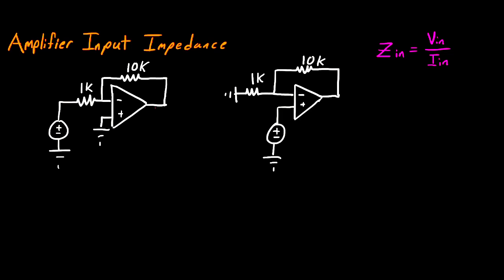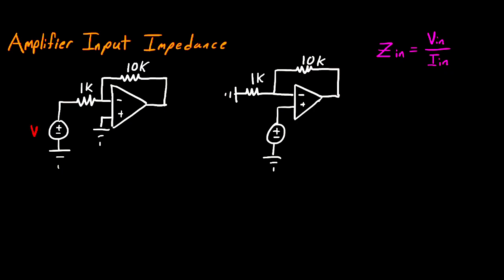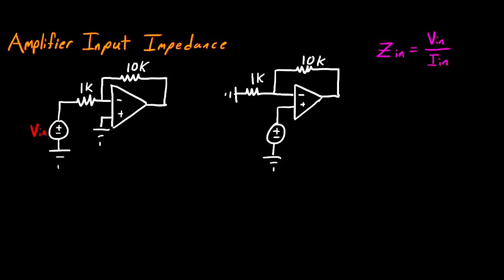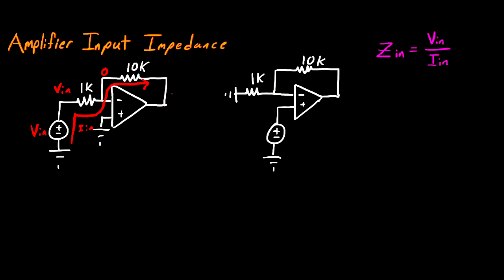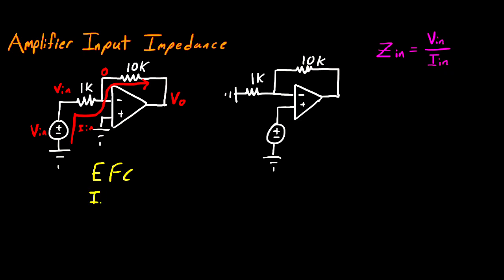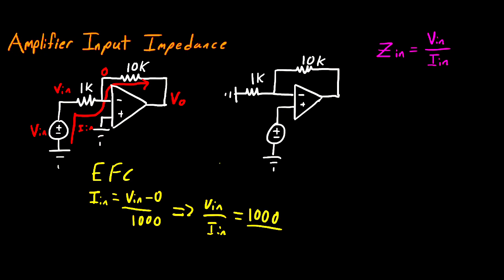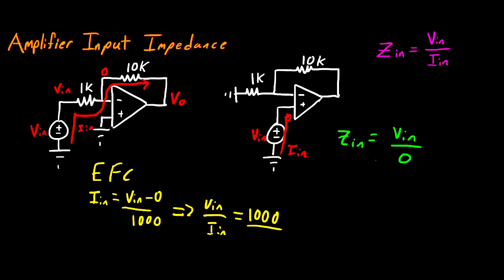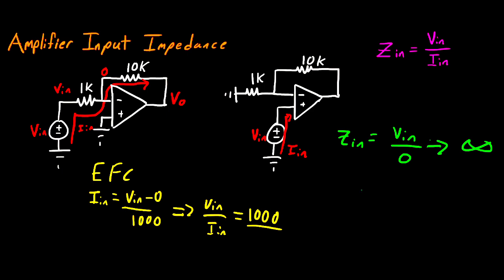Amplifier Input Impedance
In this electrical engineering tutorial, I analyze the input impedance for an ideal inverting and ideal non-inverting operational amplifier circuit. Input impedance is an important design consideration when choosing an amplifier. Choosing an amplifier with a high input impedance prevents the loading affect at the input of your amplifier circuit. This can help in cases especially when your input a high equivalent series resistance.